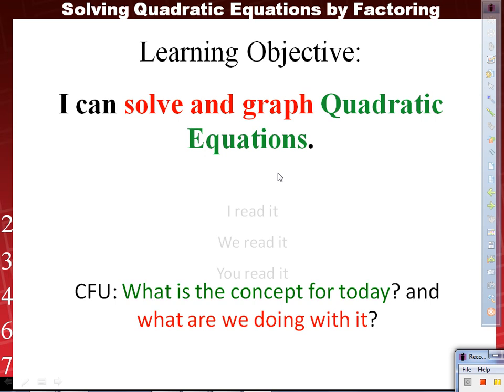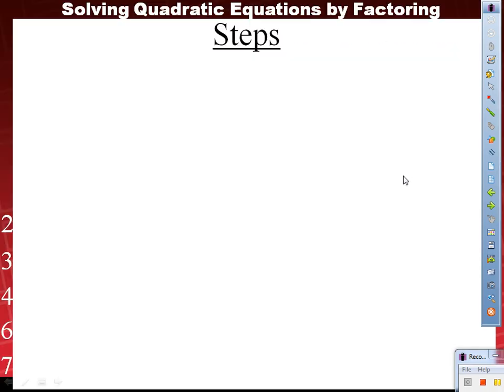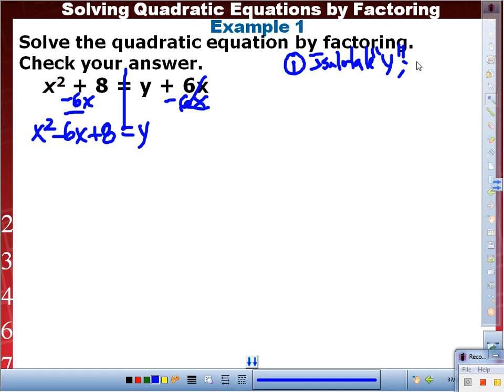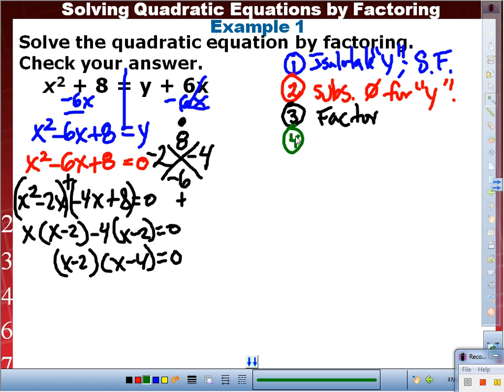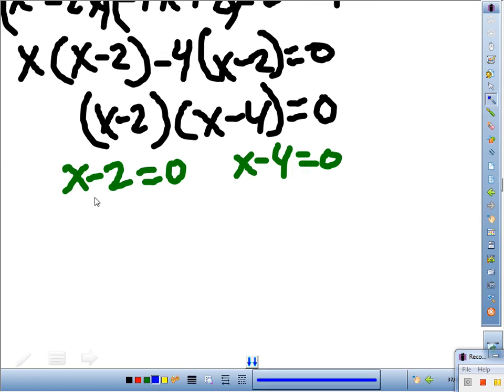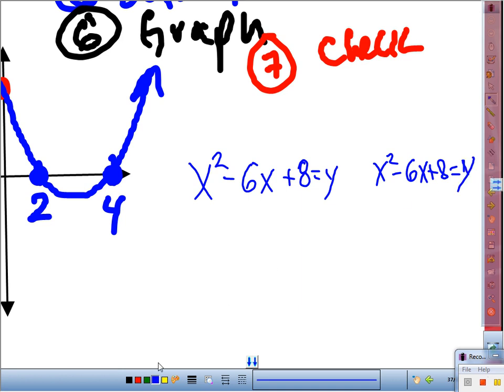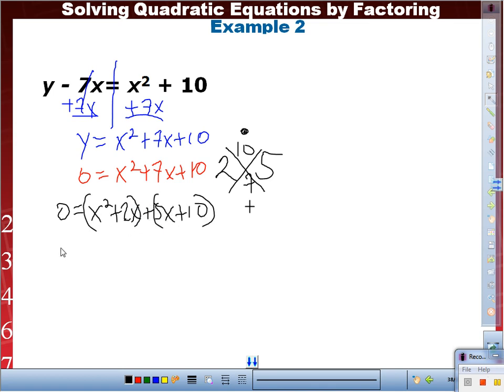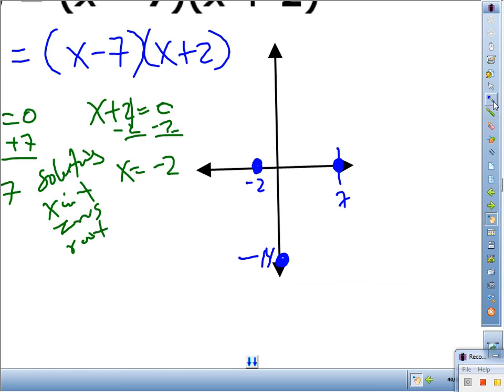Mr. Q's Solving and Graphing Quadratic Equations